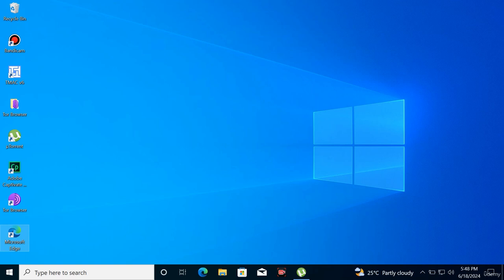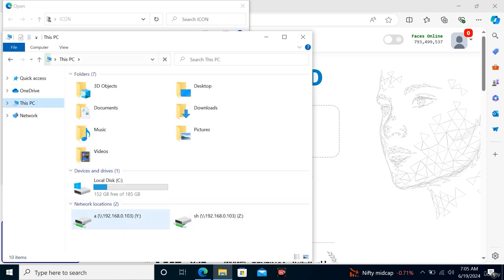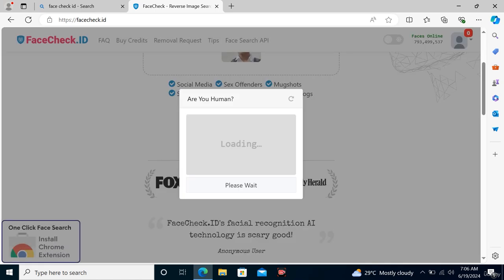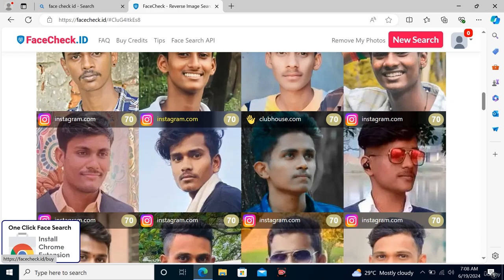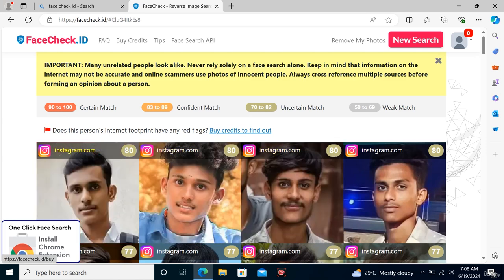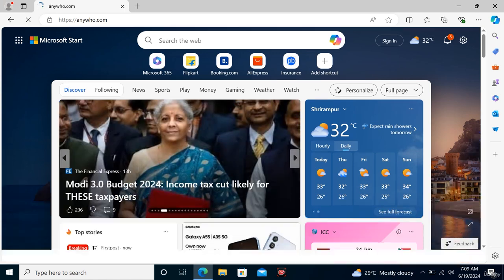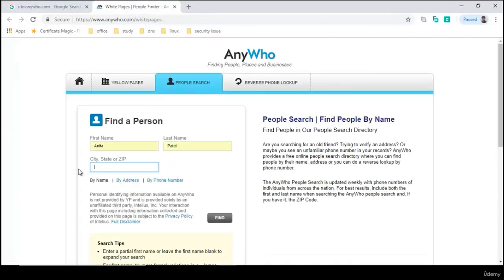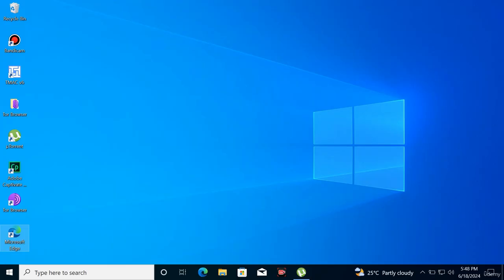How to Search for Anyone Online | Best People Search Tool Tutorial 2025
Looking to find someone online quickly and easily? In this video, I’ll show you how to use the best online people search tool to find accurate information about anyone whether it’s a long-lost friend, a potential business contact, or just someone you want to know more about.

✅ What you’ll learn in this video:

How to perform a detailed people search online

Tips to get the most accurate and up-to-date results

Key features of the top people search tool in 2025

How to find phone numbers, emails, social media profiles, and more